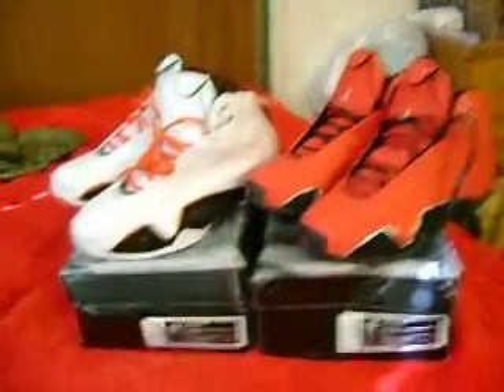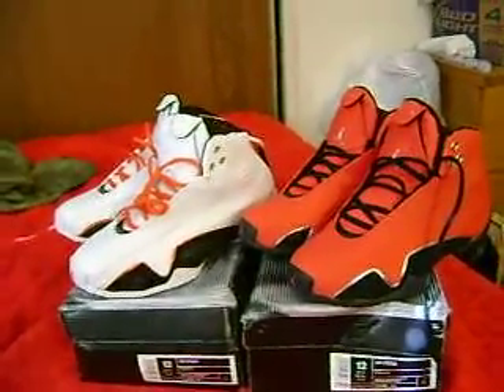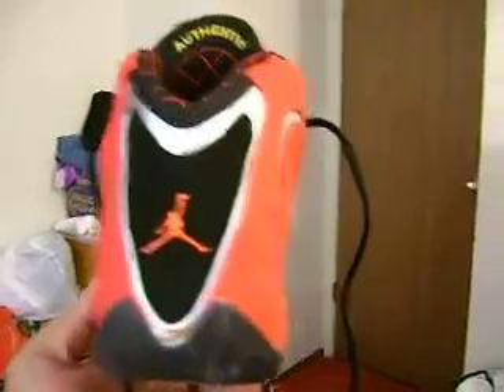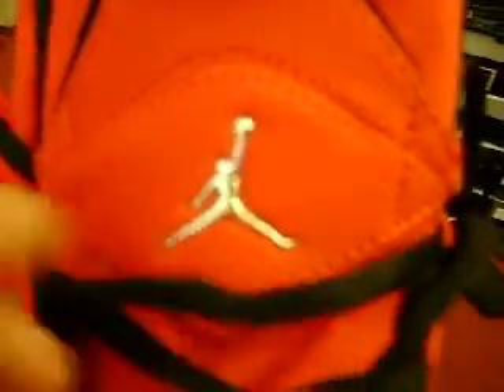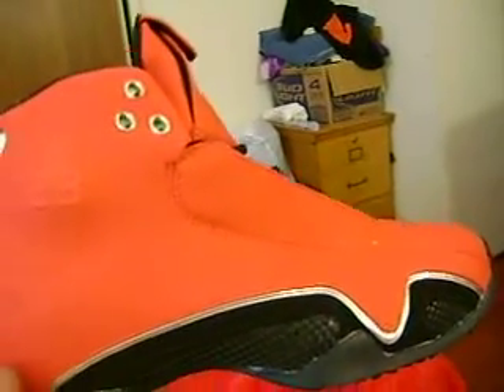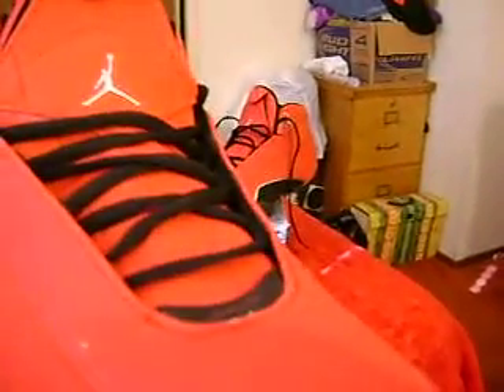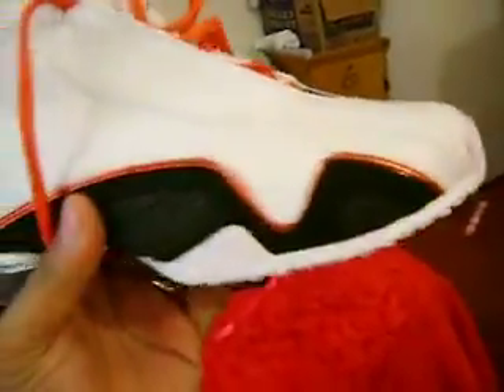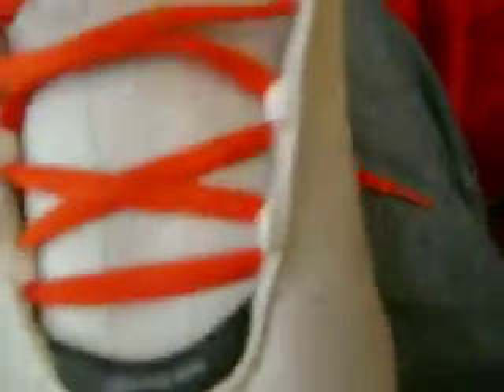AIR JORDAN 21 XXI ( RED, BLACK, WHITE )